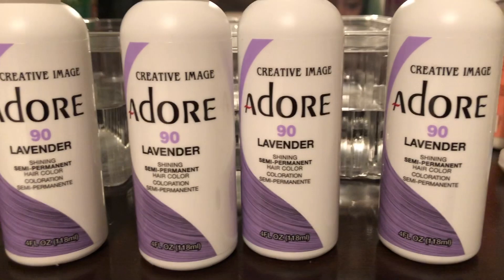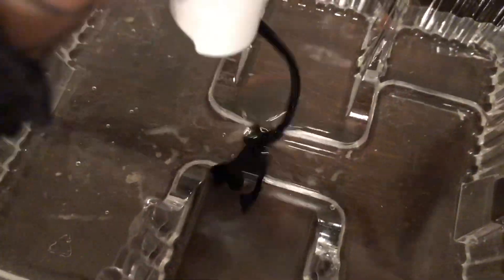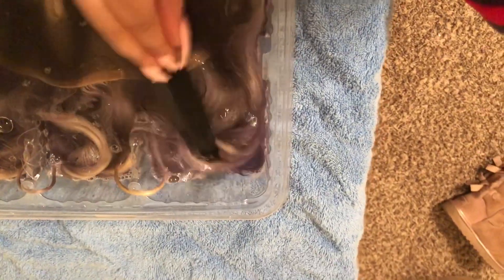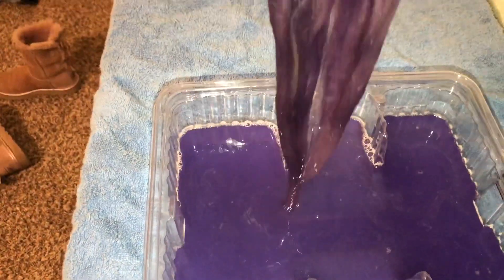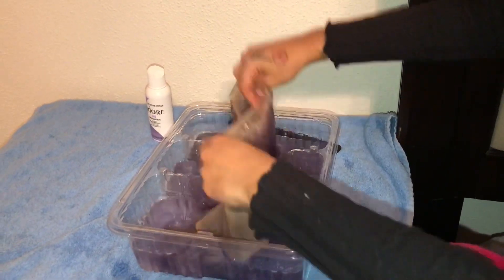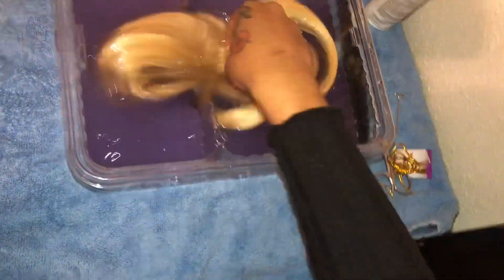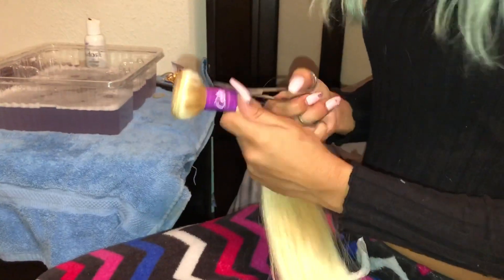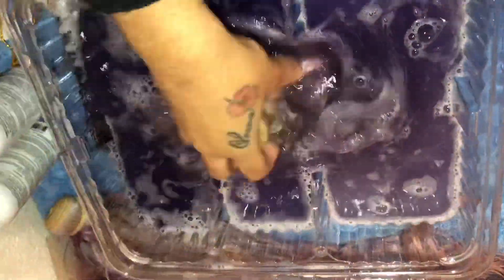How to soft lavender hair ft aliexpress 613 straight celie hair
Celie Hair Company: straight blonde hair
Length: 26 26 26 with 20 frontal